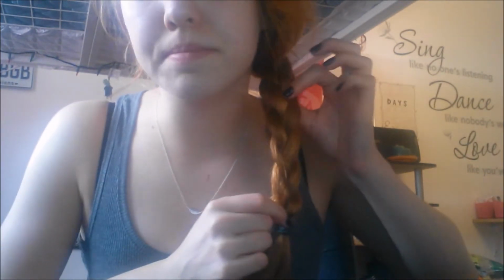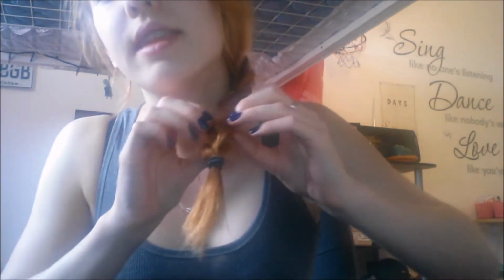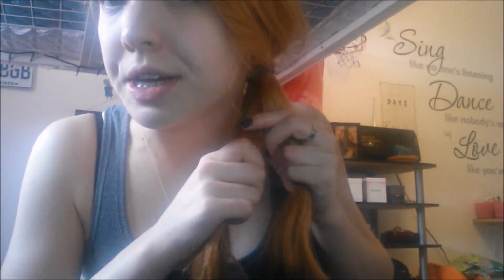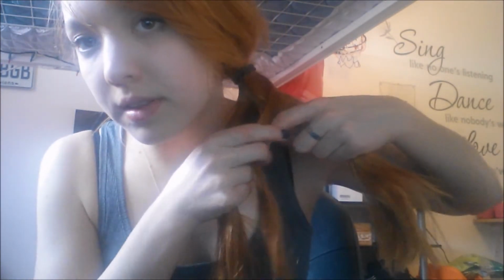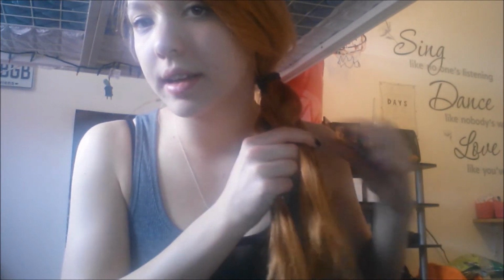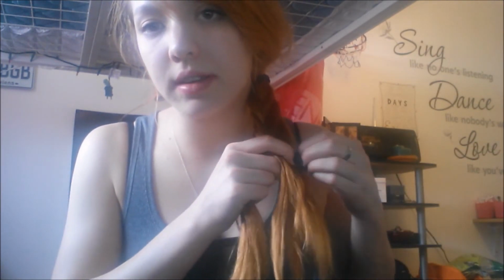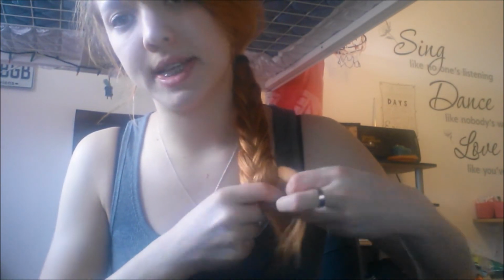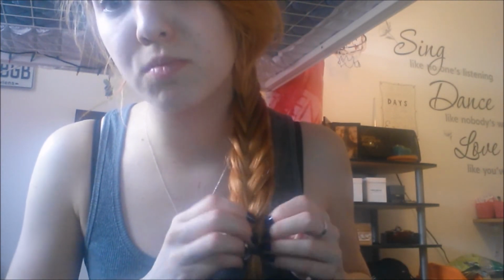HOW TO MAKE SIMPLE & FISHTAIL BRAIDS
Easy step-by-step tutorial on braids.

*** Tweet with the AskMagzziezz asking questions you have for a Q&A video ***